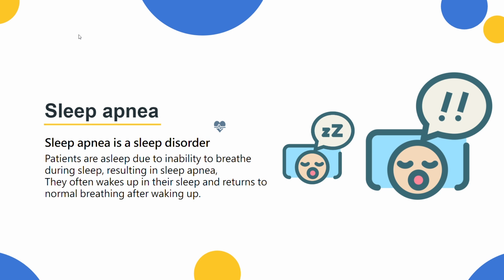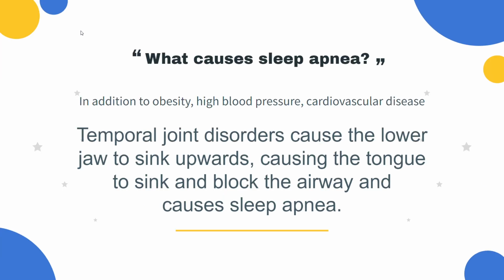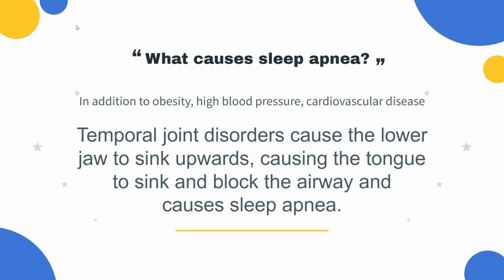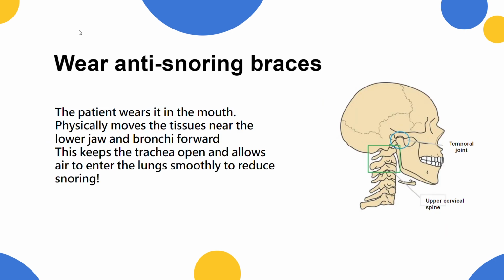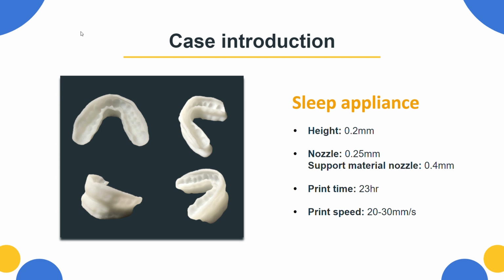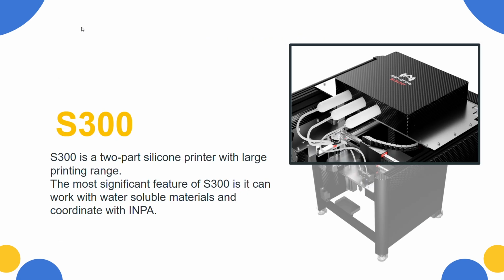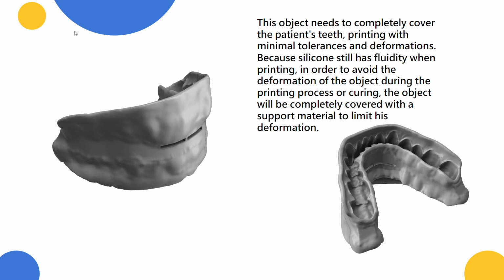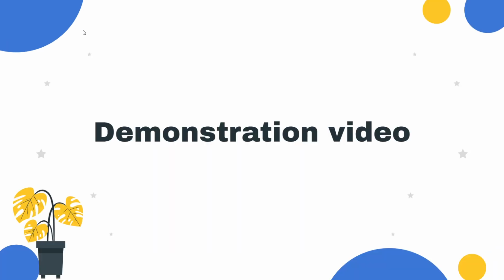【San Draw】Print case sharing EP006 -- Improve sleep apnea and temporal joint disorder.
The most popular unit printing case sharing EP006 is now released!!!

The 3D printer can even print out a delicate braces?
All you need are..
🔺S300 Silicone 3D Printer
🔺INPA Independent Nozzle Position Adjustment Technology
🔺Water soluble support material
🔺Biocompatibility approved silicone

This is not enough.
We elaborate the reason and process in this video.
Silicone is still fluid while printing.
Printing a very detailed object like braces is a huge test to the equipment.🔍
The most important secret weapon is .Cap!
That's right! It's cap! We add a cap
We put the whole detail in the video🤩
Remember to watch until the last minutes
Don't miss the demonstration video👀

👉Timeline
0:00 Opening & Introduction
1:33 Introduction to the catalog
1:58 Introduction of sleep apnea
3:36 Classification of sleep apnea
4:40 What causes sleep apnea?
5:38 Commom treatments of sleep apnea
6:16 The purpose of anti-snoring braces
6:57 Case introduction
7:42 Our newest model S300
8:40 Casel analysis
9:57 Printing demonstration video
10:42 Social media information! Thank you for watching!

 SanDraw was founded in 2014, and we develop the world's first silicone 3D Printing technology FAM, which stands for Fluid Additive Manufacturing. FAM is specially designed for LSR and RTV silicones, and many of our silicones are certified by ISO10993, making it suitable for a wide range of applications like medical trainer, soft robotics, seal, and insole.